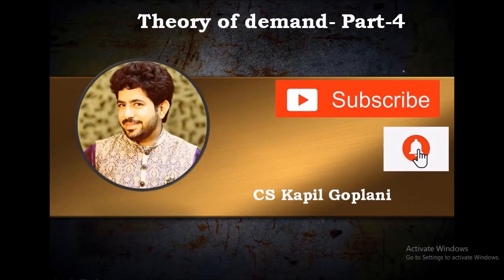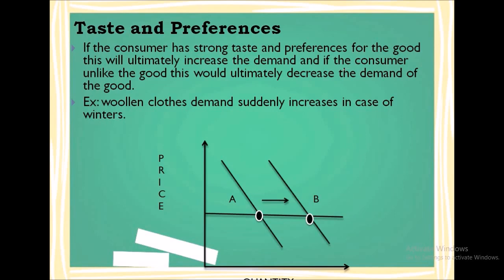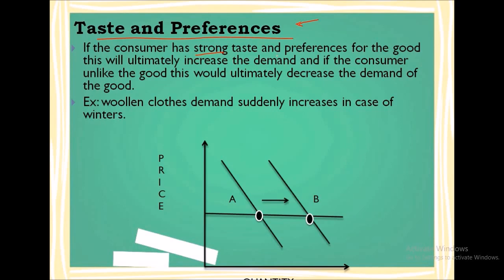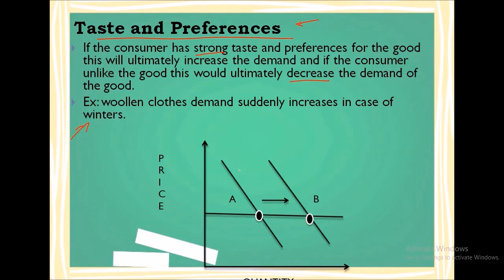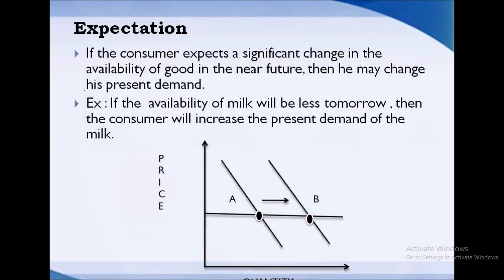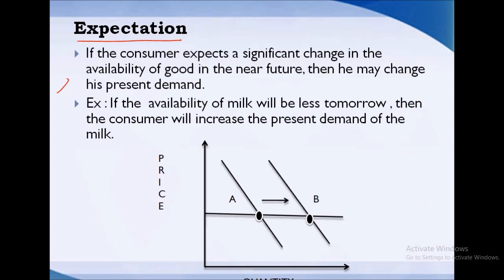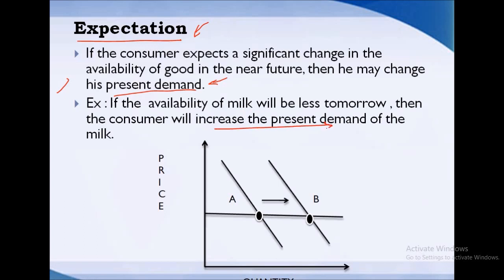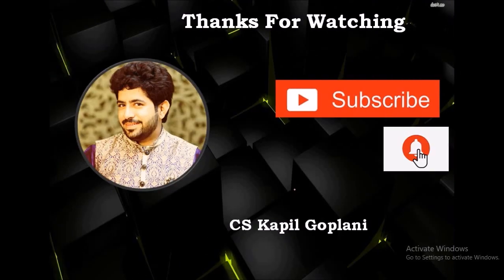ECONOMICS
The video relates to the theory of demand